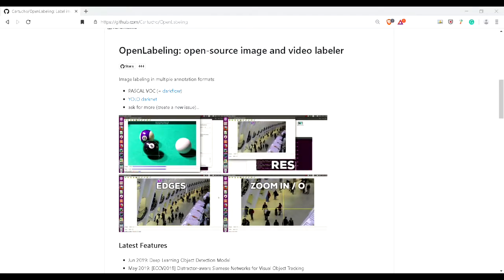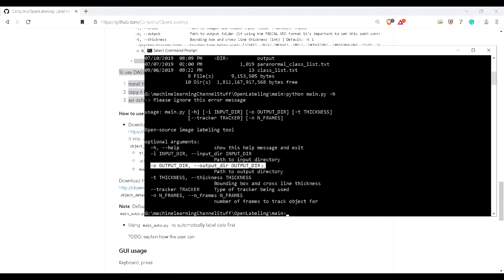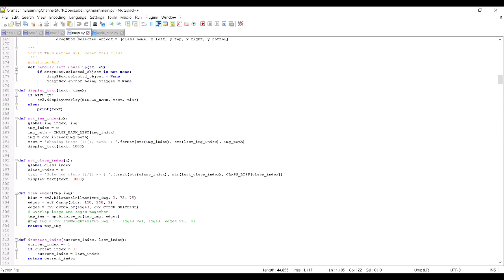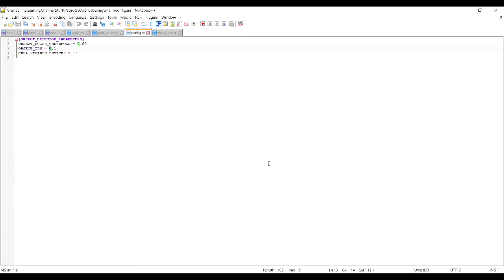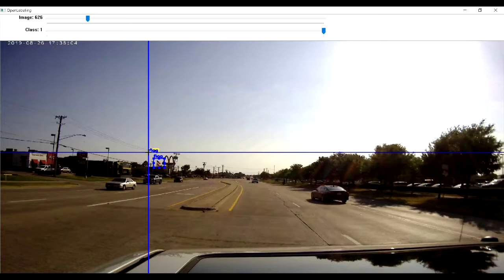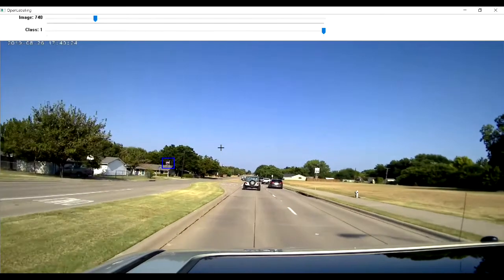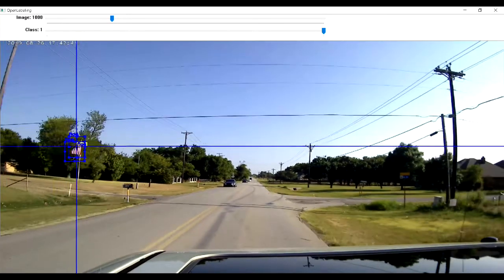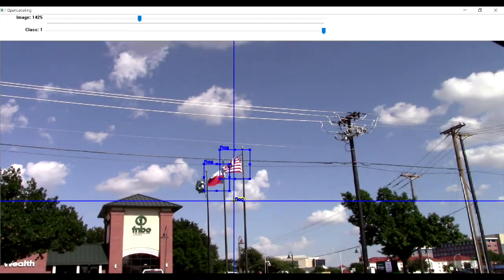OpenLabeling Using ML and Video Auto Labeling Part 1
HowTo use OpenLabel ML and Video feature